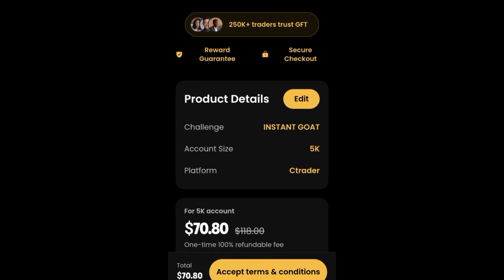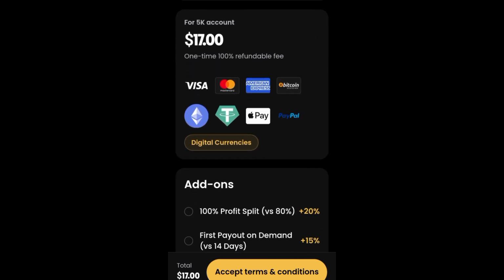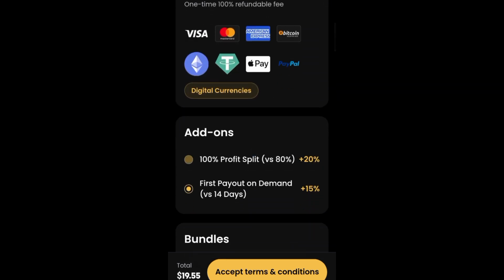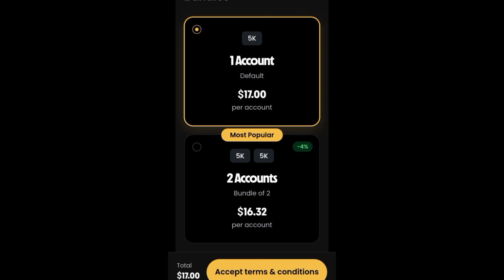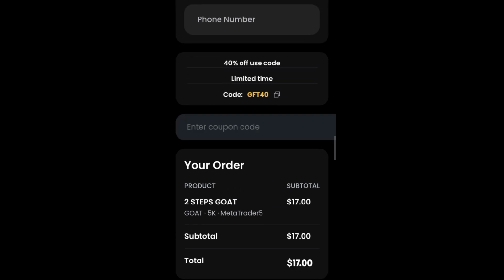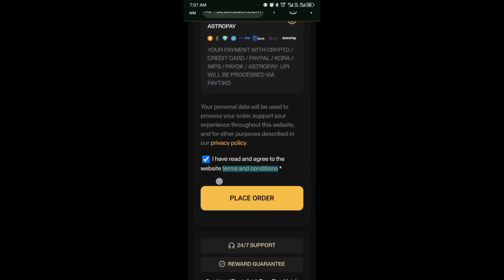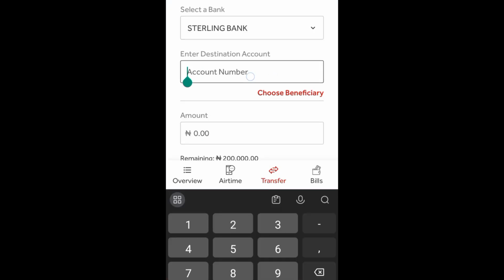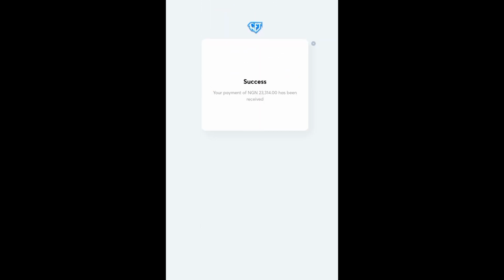How To Buy Goat Funded Account in Nigeria (Step by Step)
In this video I'll show you how to buy a goat funded trader account in nigeria with bank transfer step by step.
It's a very straight forward process, so watch and learn.

Watch Me Pass A Prop Firm Challenge

About me
I'm Gideon and on this channel I share my trading journey with other forex traders. I am a profitable trader and it's my goal to help you become one by showing you how I trade.  Join me on this journey and let's get funded together :)